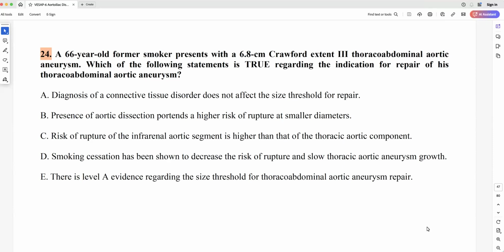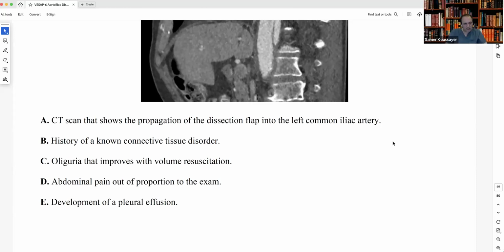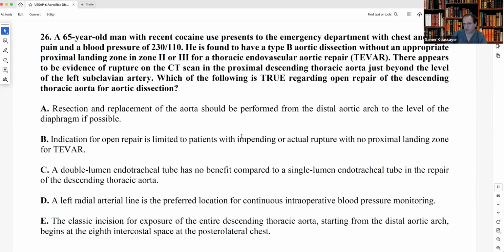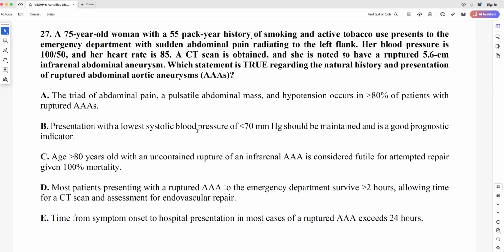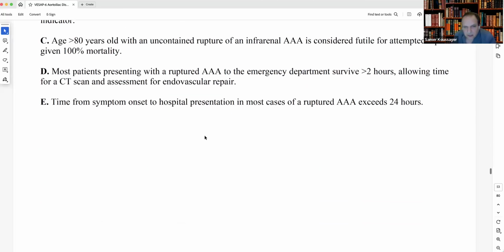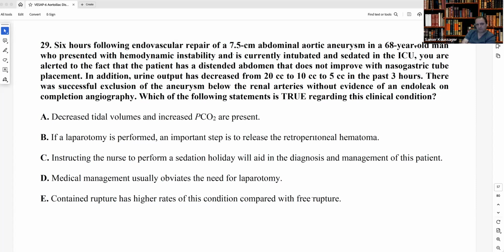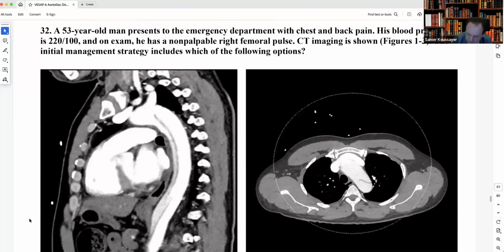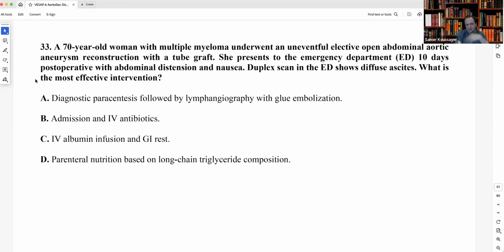Vascular online training Prof Samer Koussayer VESAP 6 discussion !6 October 2024